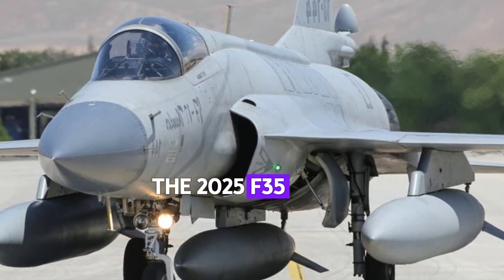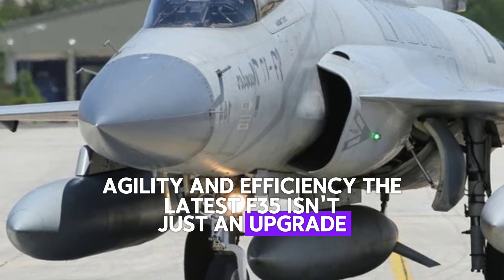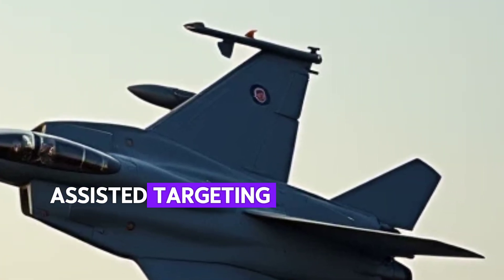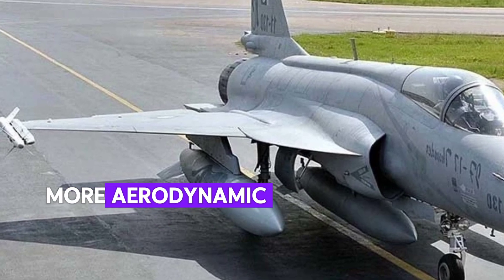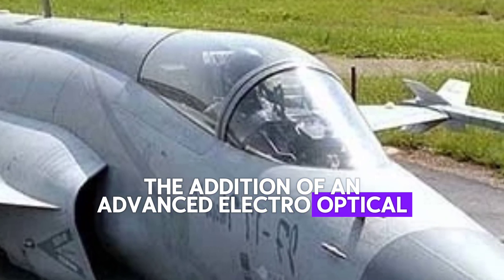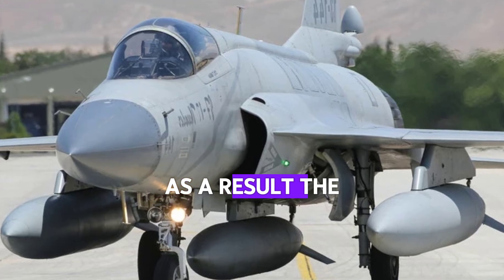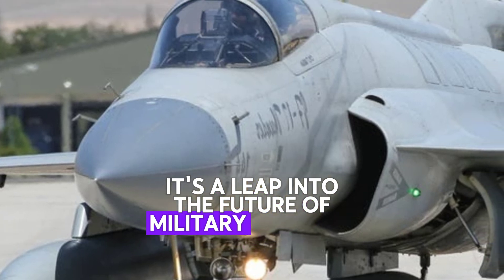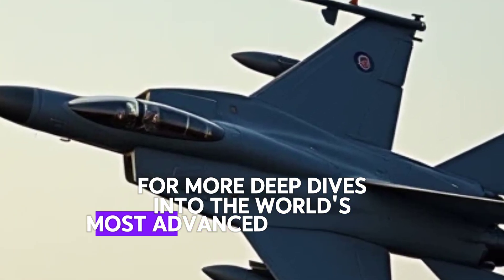This Jet Can Evade Any Radar – The 2025 F-35 6th Gen Is Unbelievable!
Intro:

The 2025 F-35 6th Generation Fighter Jet is here, pushing the limits of speed, stealth, and technology! This next-gen war machine is designed to dominate the skies with hypersonic speed, AI-powered avionics, and unmatched stealth capabilities. In this video, we break down its performance, exterior design, fuel efficiency, and more!

🚀 What makes the 2025 F-35 special?
✅ Mach 2.5+ Speed – Faster than ever before!
✅ Next-Gen Stealth Technology – Almost invisible to enemy radar!
✅ AI Integration – Enhancing pilot awareness and control!
✅ Superior Fuel Efficiency – Extended range with adaptive engines!

This is the future of air combat, and you won’t believe what this jet can do! Watch till the end for a full breakdown of the 2025 F-35 6th Gen Fighter Jet!

Top 10 Cover Titles:

1. "The 2025 F-35 Fighter Jet Is Here – It’s a Game-Changer!"

2. "Next-Gen Warfare: The 2025 F-35 Fighter Jet Will Shock You!"

3. "Unbelievable Speed & Stealth! The 2025 F-35 Jet Revealed!"

4. "Military’s Secret Weapon? The 2025 F-35 Fighter Jet Unveiled!"

5. "The Most Advanced Fighter Jet Ever – The 2025 F-35 Is Unstoppable!"

6. "Breaking News: The 2025 F-35 6th Gen Jet Takes Flight!"

7. "Why Every Air Force Wants the 2025 F-35 Fighter Jet!"

8. "Fast, Deadly & Stealthy – The 2025 F-35 Fighter Jet Is Unmatched!"

9. "Forget Everything You Know – The 2025 F-35 Fighter Jet Changes Everything!"

10. "The Future of Air Combat Is Here – Meet the 2025 F-35 6th Gen Jet!"